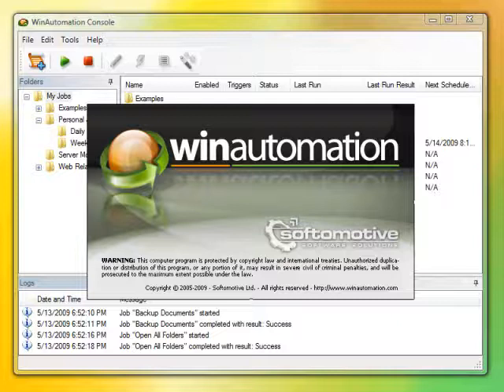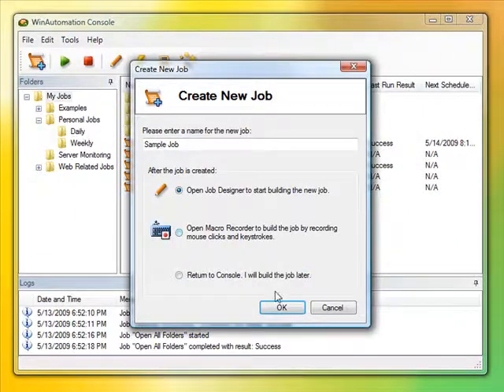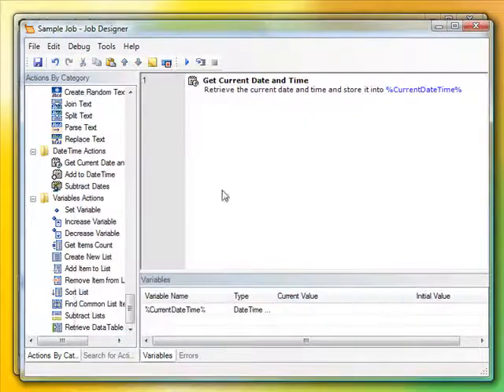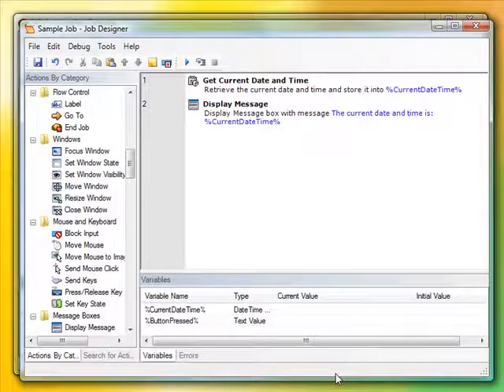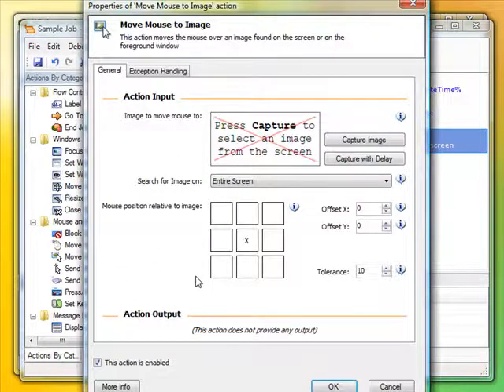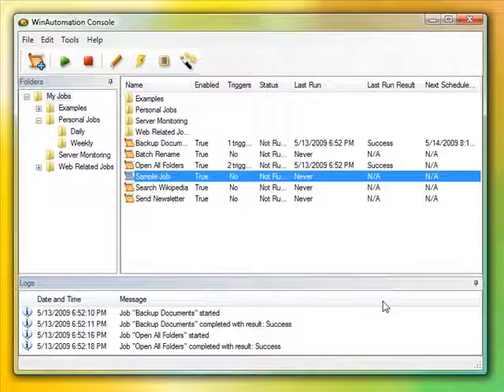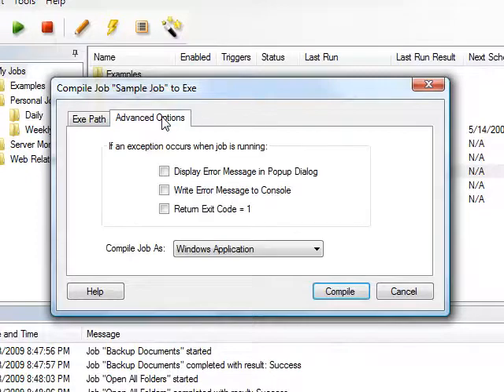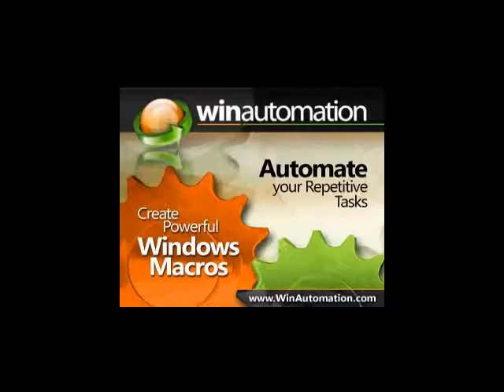Introduction to WinAutomation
Learn how to automate any repetitive task with WinAutomation, through a visual interface without having to write a single line of code! This video illustrates the most important features of WinAutomation.